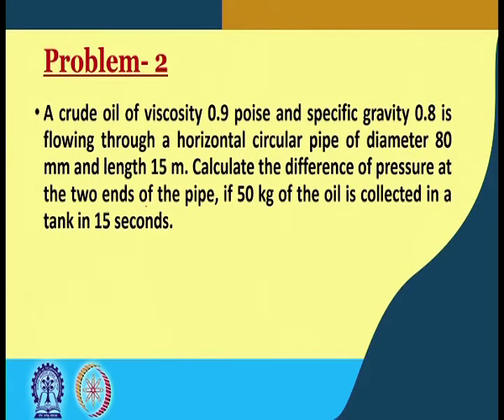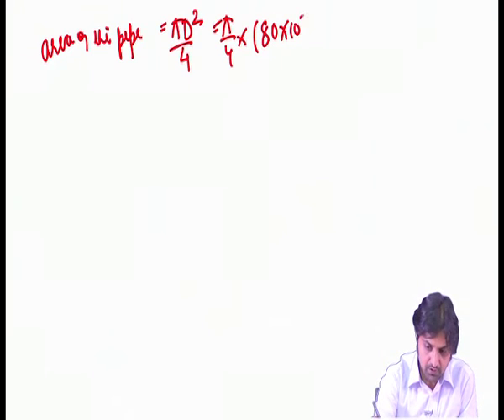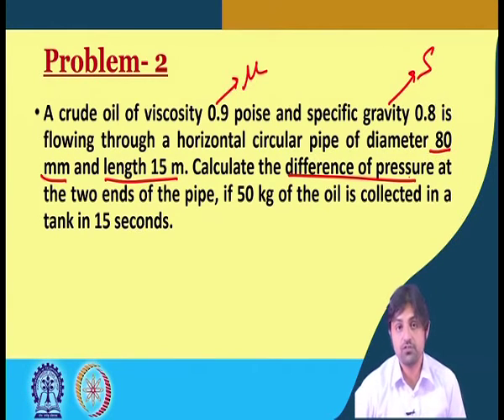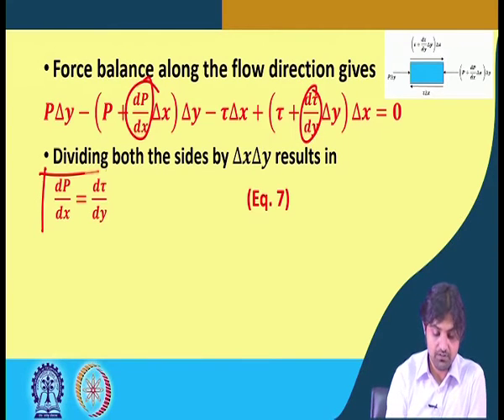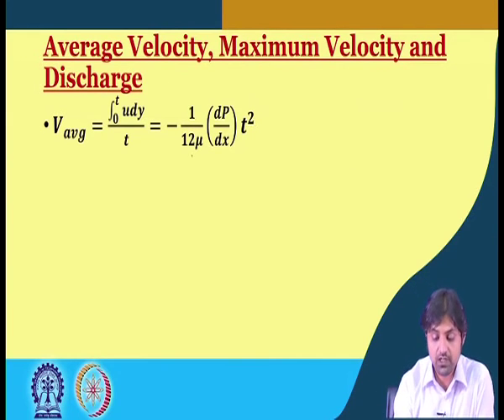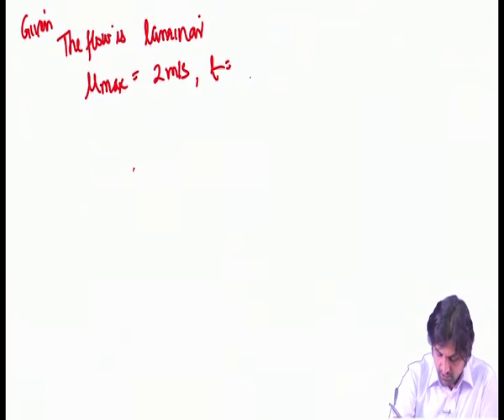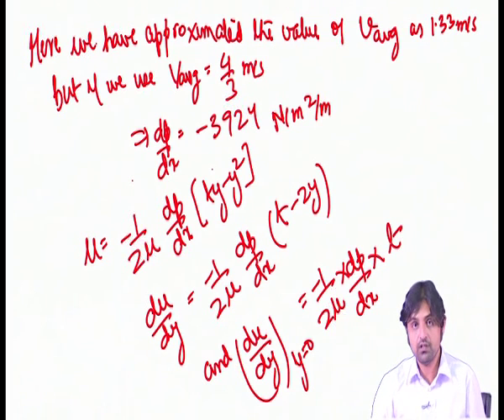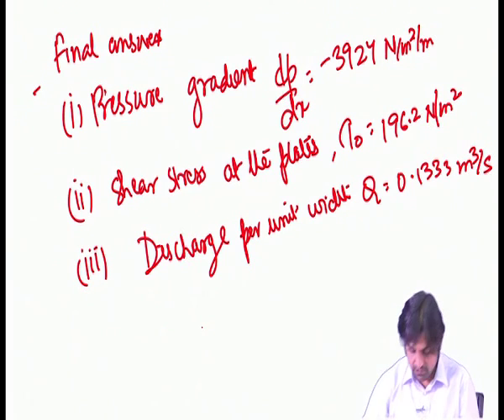Lecture 13: Laminar and turbulent flow (Contd.)